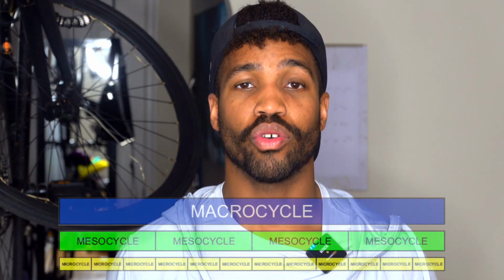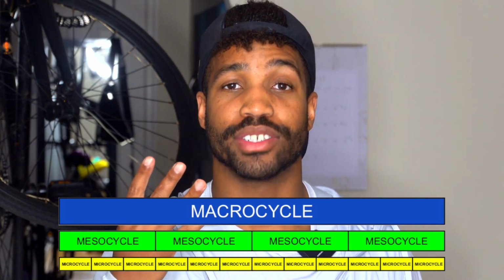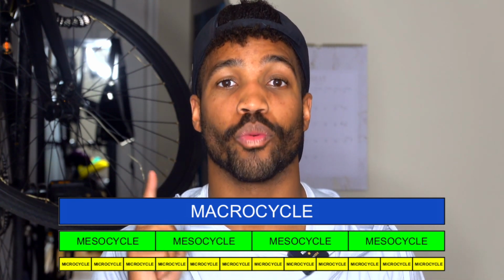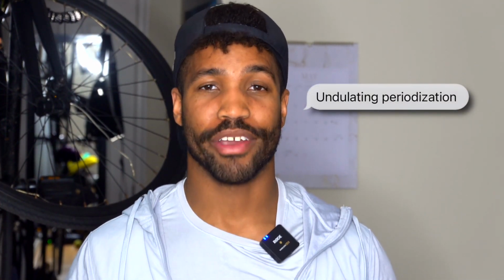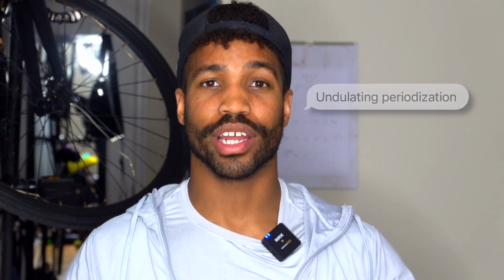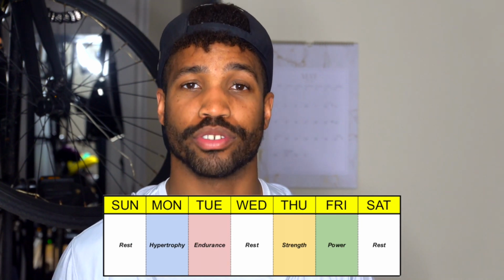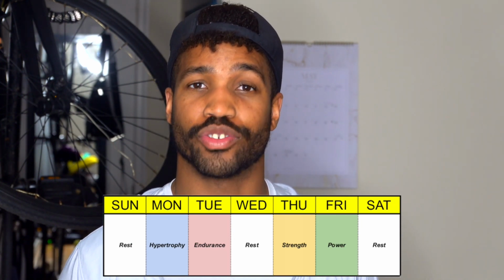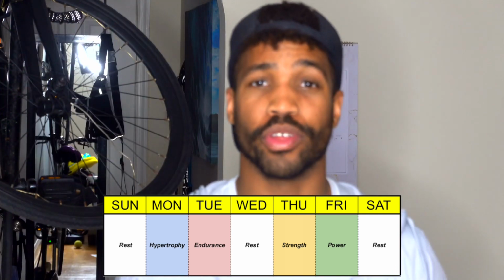BREAKTHROUGH your plateau! (Periodization + Deload)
Click here to find me online and to access The Essential Split Training Guide at NO COST!
Linktr.ee/favoritechannel